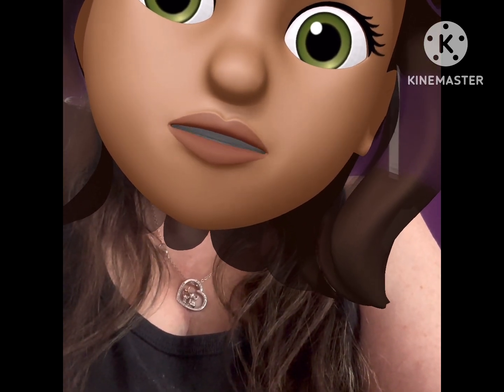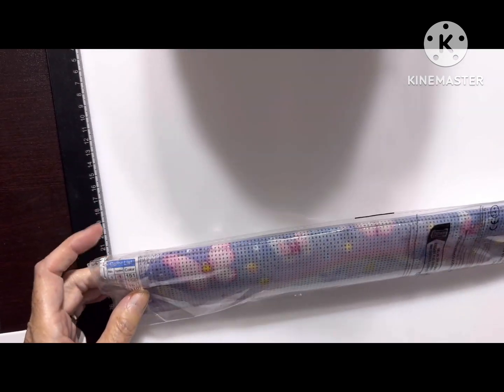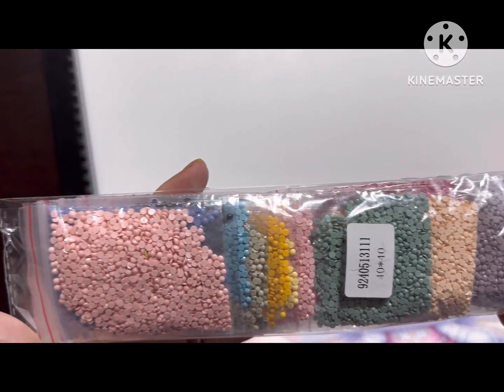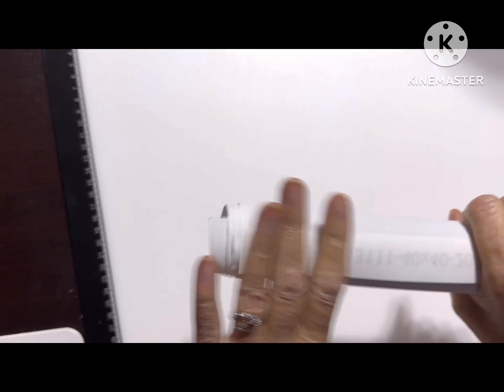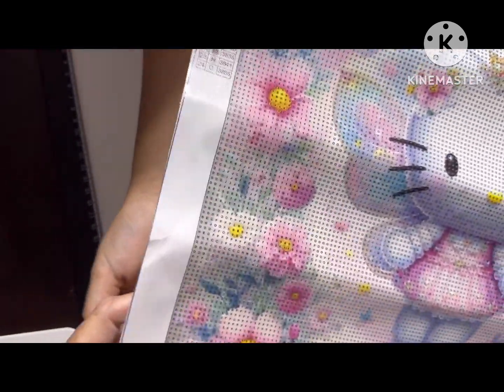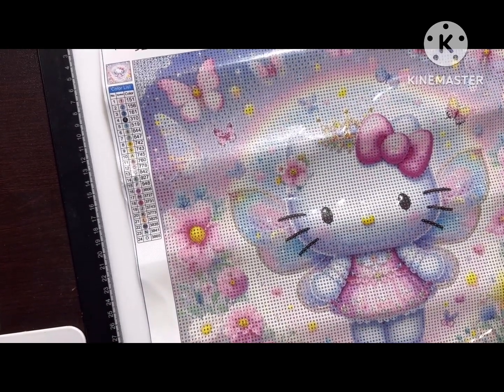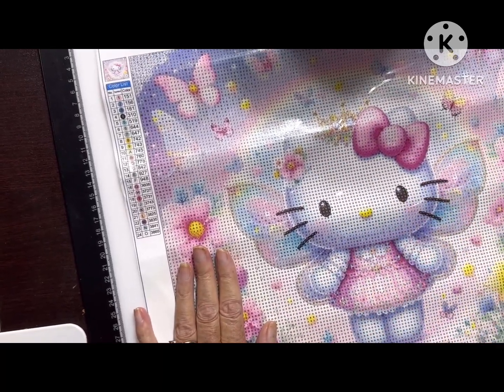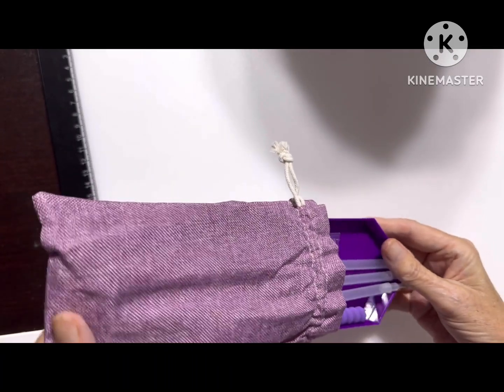Temu Unbagging Diamond Painting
⬇️Download the Temu app to get 💰$100 coupon bundle via the

Product Links 👇🏻👇🏻👇🏻

1pc Senterwan 5D DIY Second Generation Advanced Velvet Cloth Large Size Partial AB Diamond Round Diamond Full Rhinestone Diamond Art Painting Kit, Cute Cartoon Winnie The Pooh Eeyore Rainbow Colorful Flowers Art Picture, Room Home Decoration Wall Decoration $4.98

Sanrio Licensed 5D DIY Large Size Round Diamond Full Drill Art Painting Kit - Cute Cartoon Hello Kitty, Floral & Butterfly Embroidery Mosaic Craft for Home Wall Decor, Beginner Friendly, Ideal for Adults, Perfect Holiday or Birthday Gift, Canvas Size 15.75x15.75in, Tools Included $4.04

Dawnmarie & I’s Etsy Store⬇️⬇️⬇️

ArtDot A1 Light Pad👇🏻👇🏻👇🏻

Saner Direct 32 grid storage box 👇🏻👇🏻

If you need to get in touch with me on FB or messenger ⬇️⬇️⬇️

My address is ⬇️⬇️⬇️

Melissa Ezell
136 Piney Ridge Rd